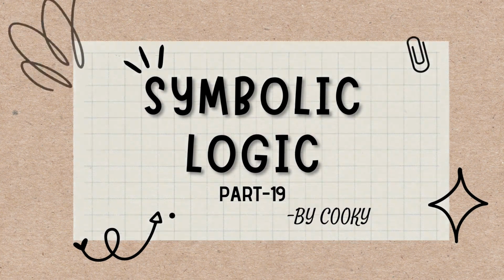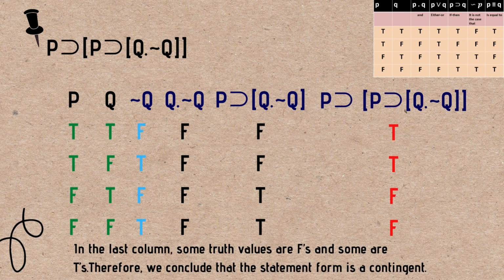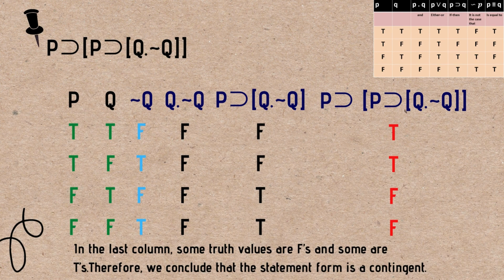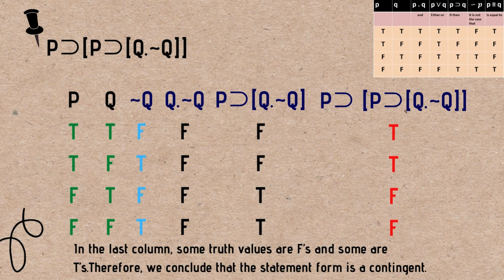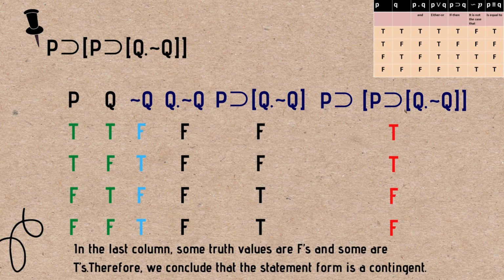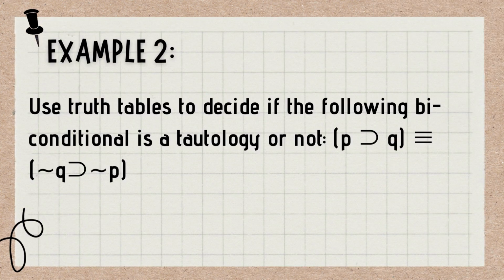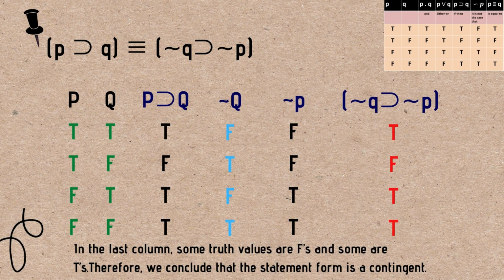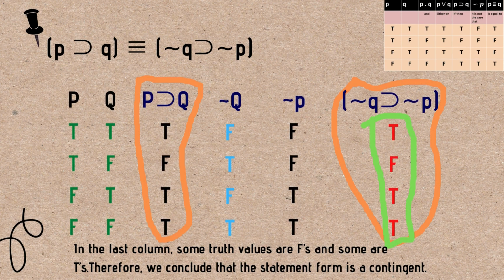Symbolic Logic||Part 19 |Solving problems using Specific Forms